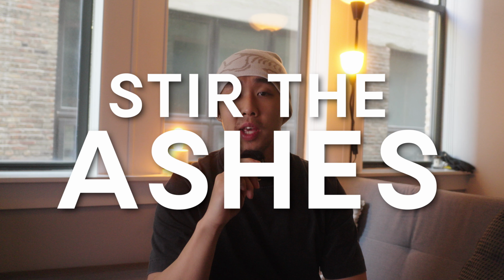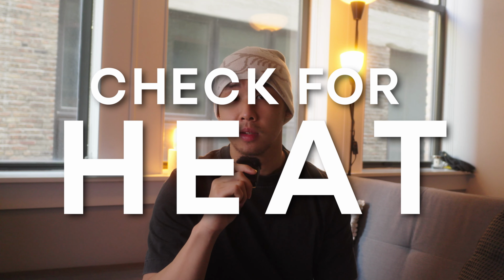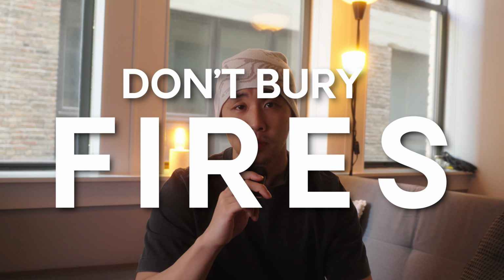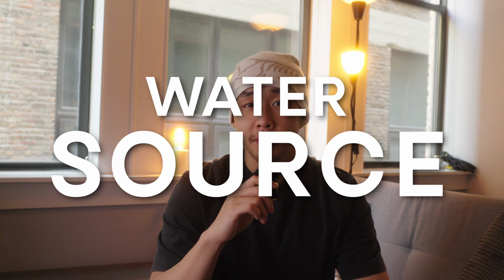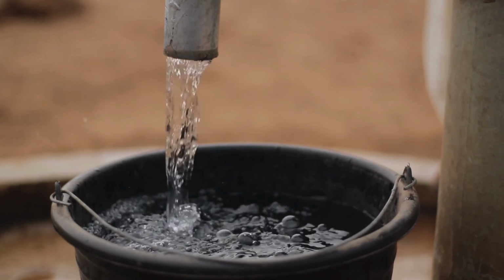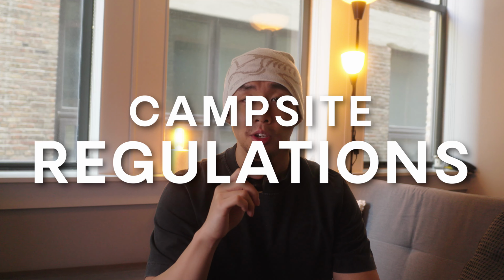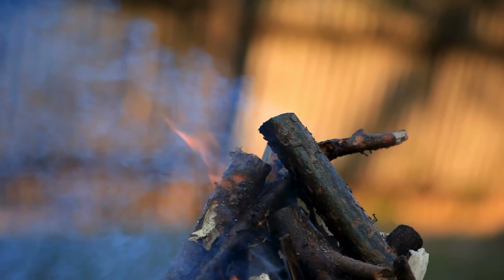How to Safely Extinguish a Campfire & Prevent Wildfires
Campfires are essential for warmth, cooking, and keeping bugs away while camping. But do you know the right way to put one out safely? A poorly extinguished fire can lead to wildfires and environmental damage.

In this video, we’ll walk you through:
✅ The best method to fully put out a campfire
✅ Why burying a fire is a dangerous mistake
✅ What to do if water is scarce
✅ Important safety tips every camper should know

🔥 Stay safe, stay responsible! 🔥